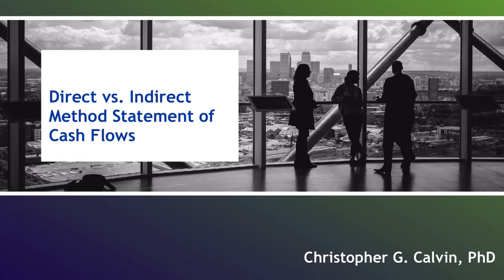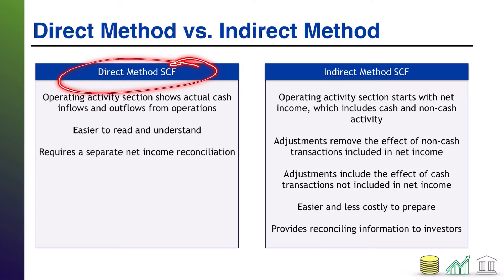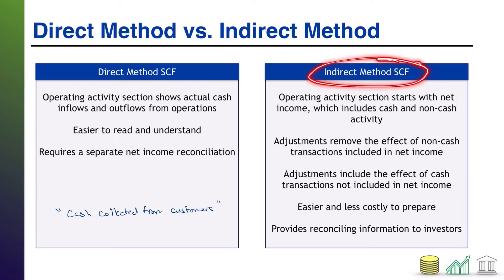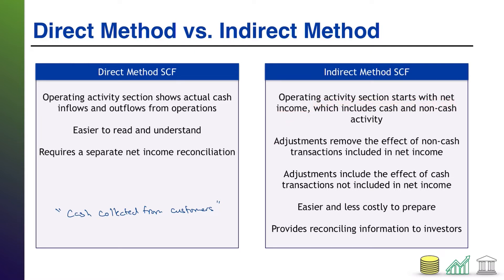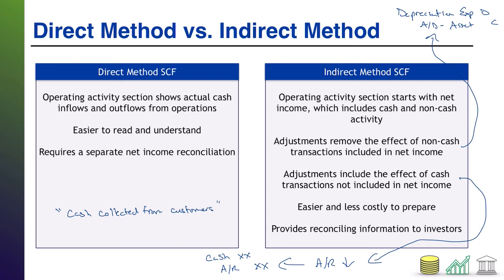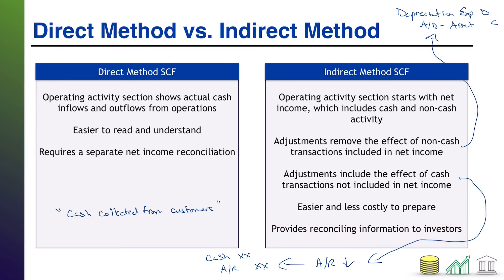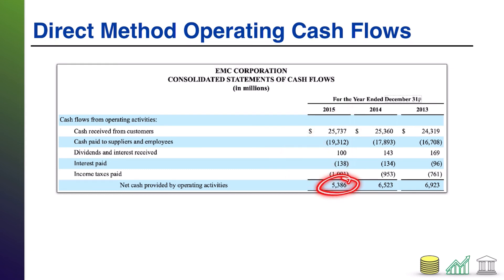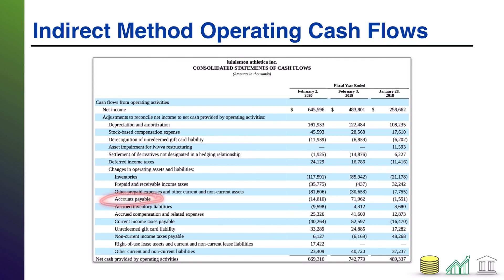Direct vs. Indirect Method Statement of Cash Flows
This video discusses the differences between the Direct Method Statement of Cash Flows and Indirect Method Statement of Cash Flows.